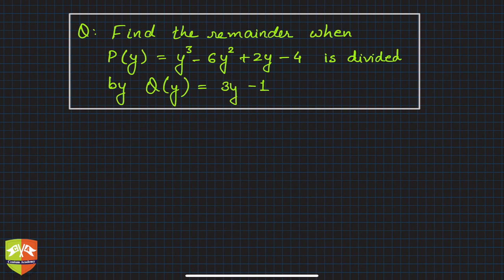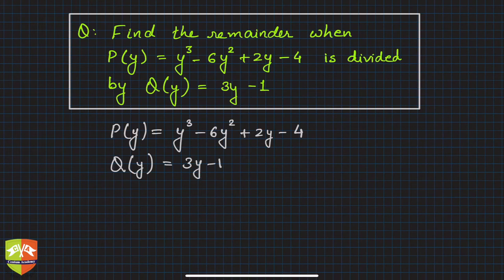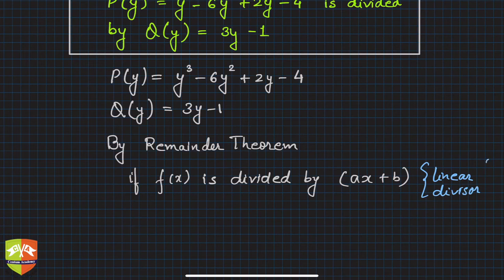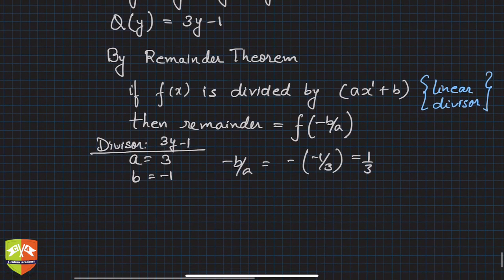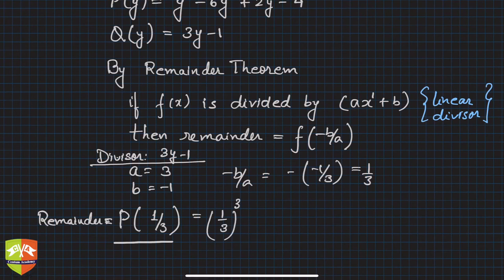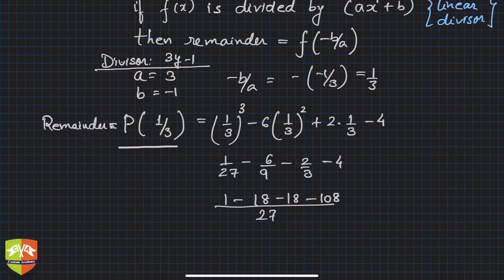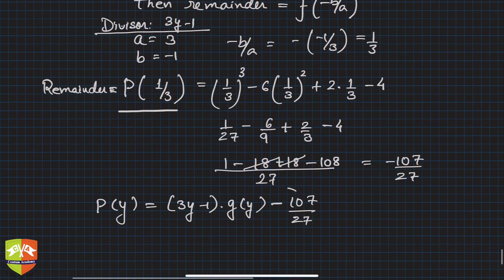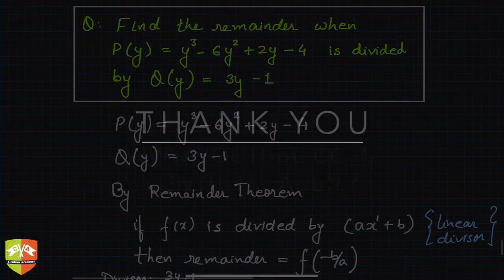[Algebra ]Polynomials : 13 : Solved Example on Remainder Theorem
Topic:
Solved Example on Remainder Theorem
If f(x) is divided by (ax+b) then remainder is f(-b/a)
Grade: IX
Author: Tushar Sinha